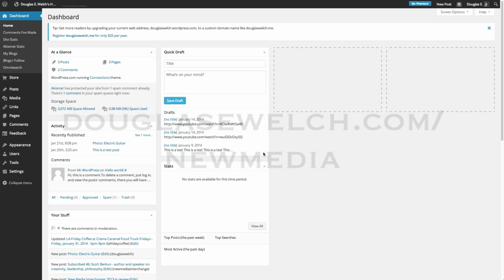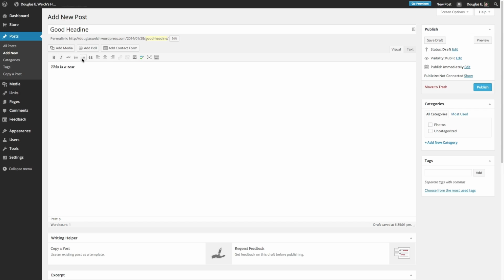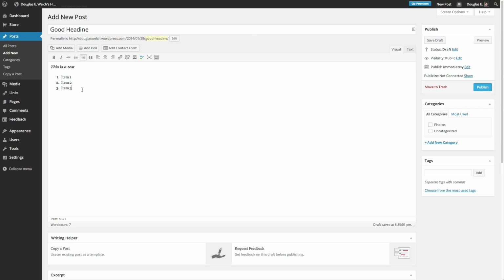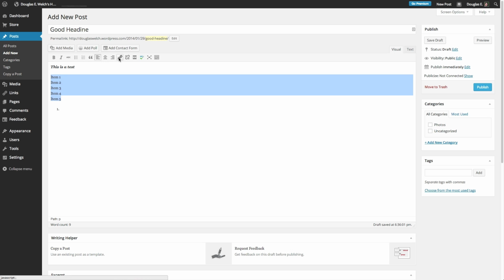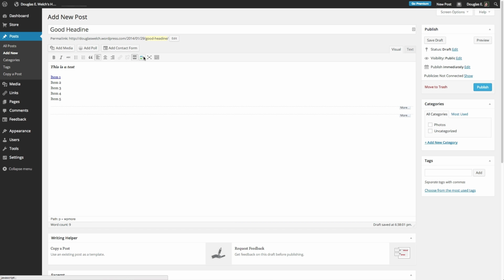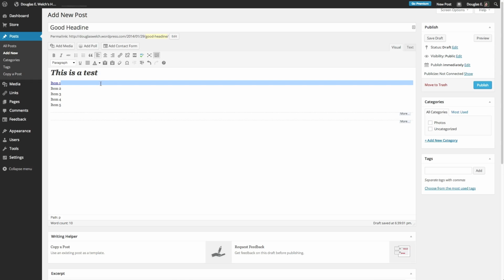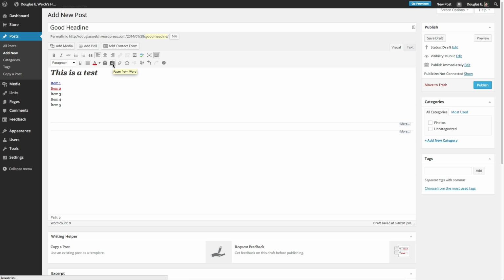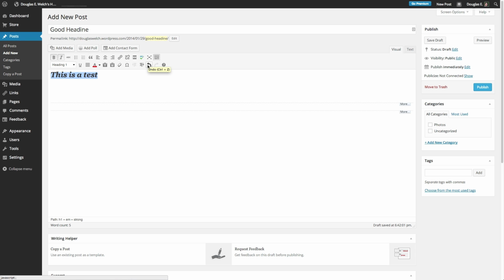Wordpress Wednesday 9: Blog Post Toolbar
Introduction to all the icons in the Wordpress Blog Post Toolbar